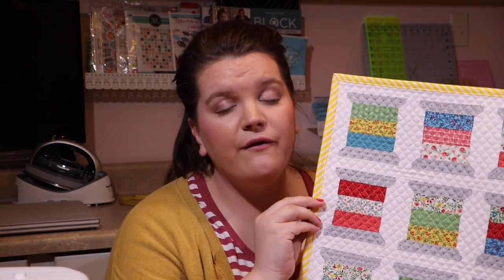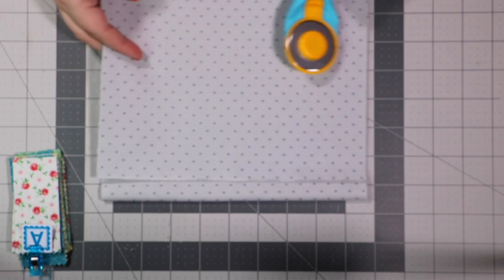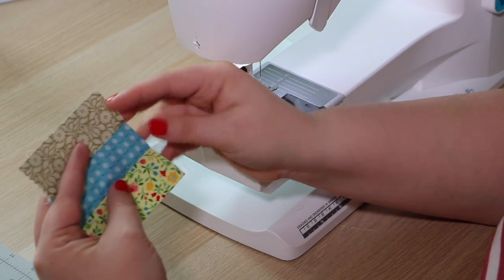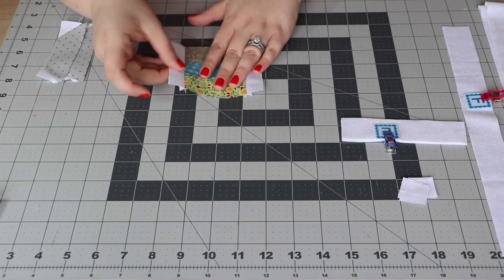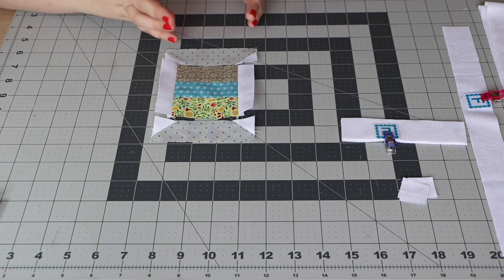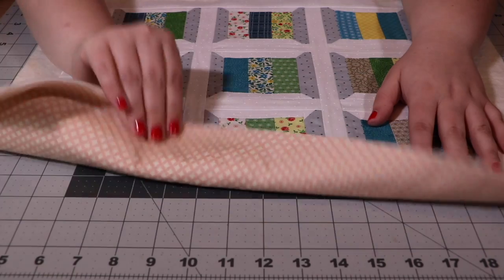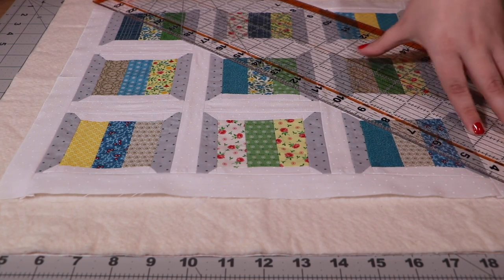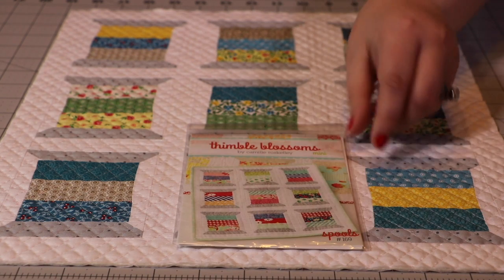Mini Spool Quilt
What a great day to see something wonderful. Join us as we walk through this pattern.

407 W Smith Valley Road